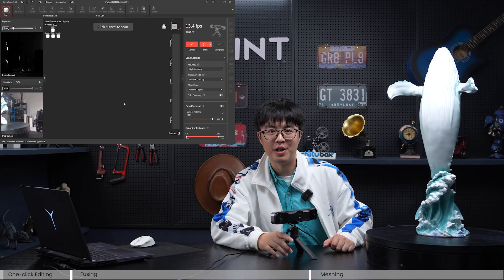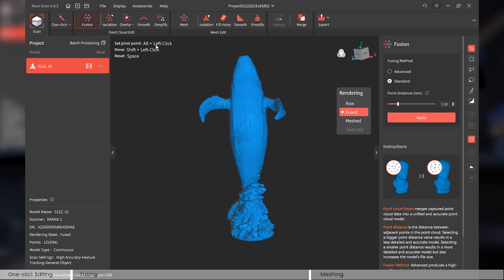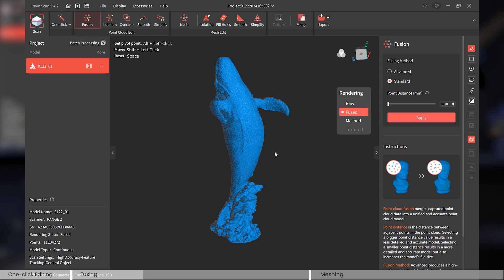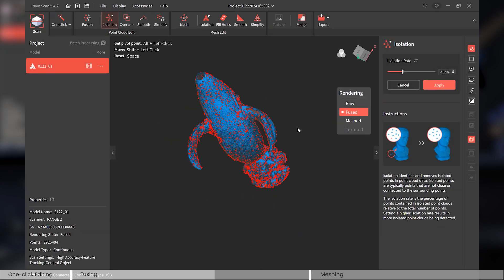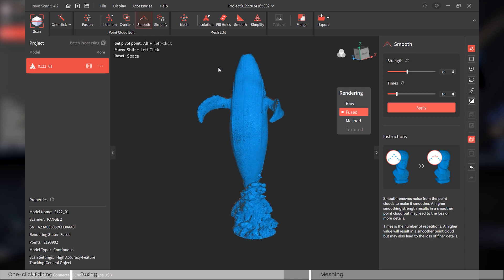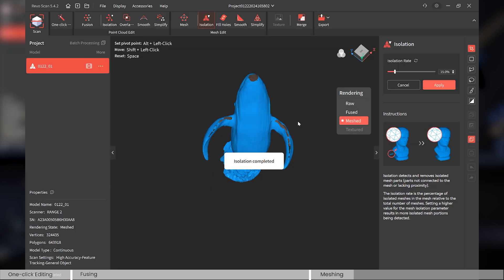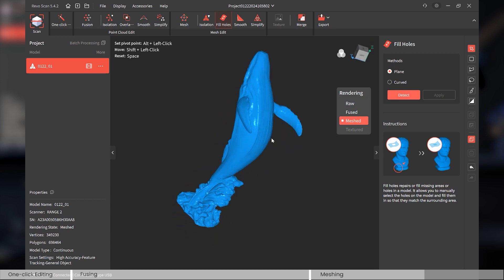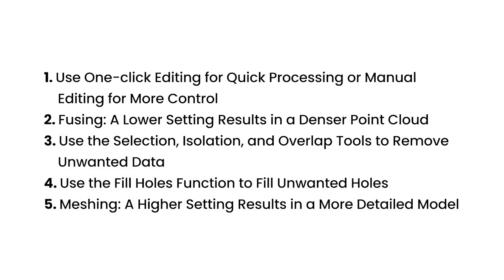Revopoint RANGE 2 3D Scanner: How to Post-process a Scan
Learn how to use Revopoint RANGE 2 3D scanner's powerful post-processing features to process point cloud data into a 3D model.